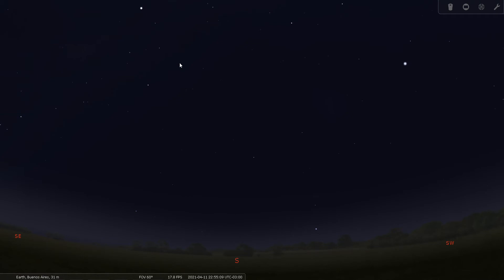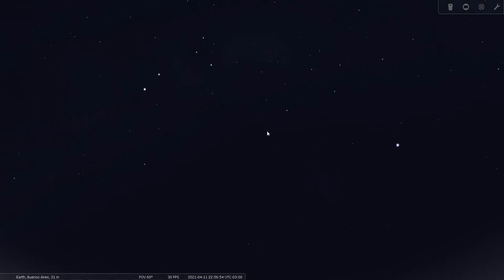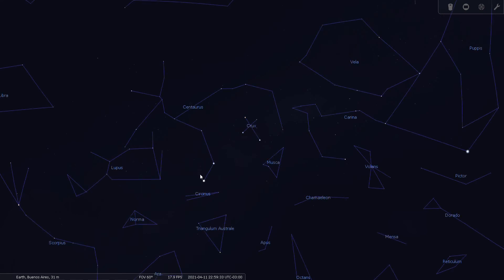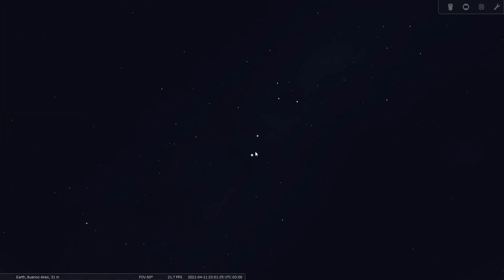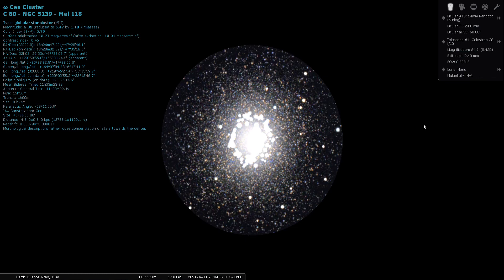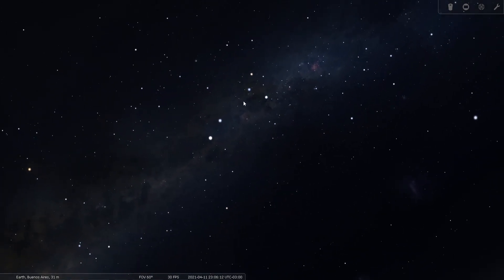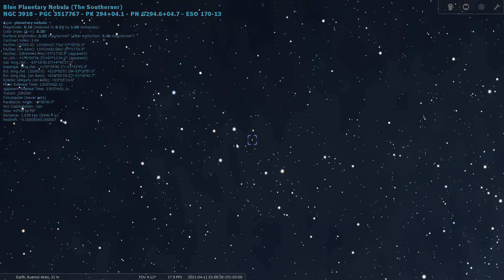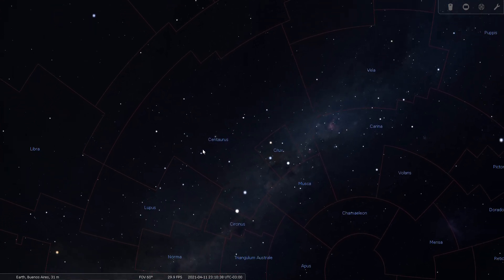Constellation Tour 67 - Centaurus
Take a tour with me through the constellation of Centaurus, the Centaur. This tour will be conducted using Stellarium and released on YouTube. This is part of a series of 88 virtual sky tours that will take you around the entire sky, one constellation at a time. Join me as we go through the constellation's location in the sky, it's brighter stars, double stars, and a few deep-sky objects.